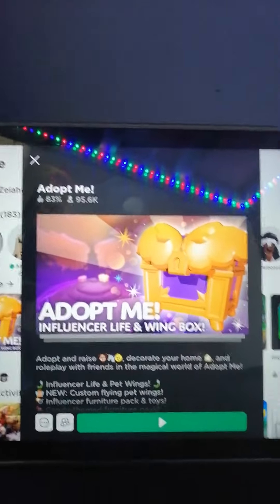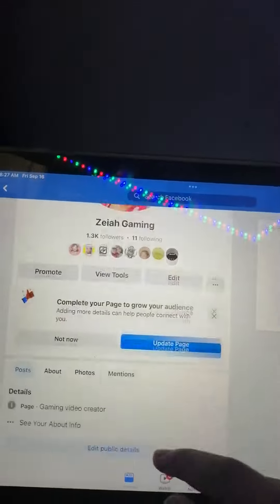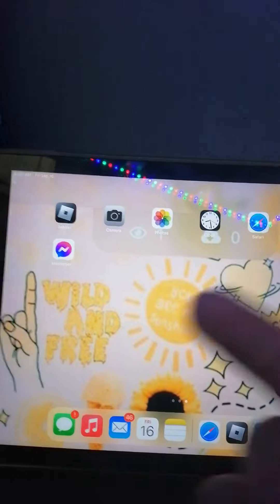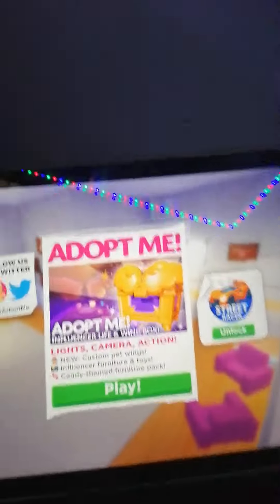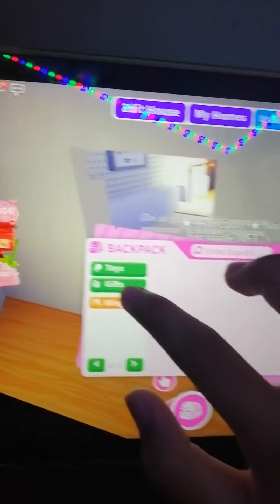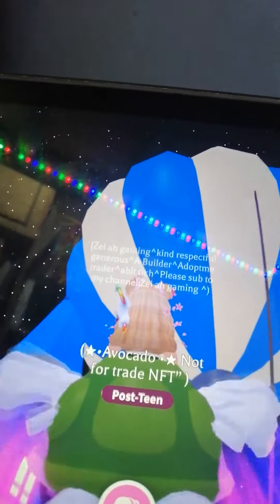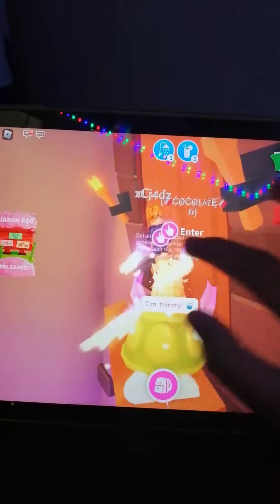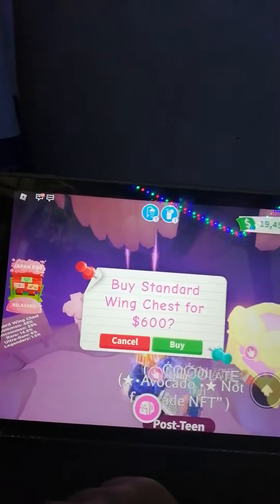Hello Guys Today I'm gonna teacher you how to get THE BRAND NEW ADOPT ME WING Box!!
💖Today I'm gonna be teaching or showing you how to get the new adopt me items! It's just simple but you might need a few things to get it! Hope you think this is helpful! 💖